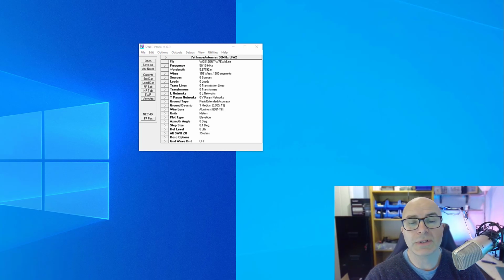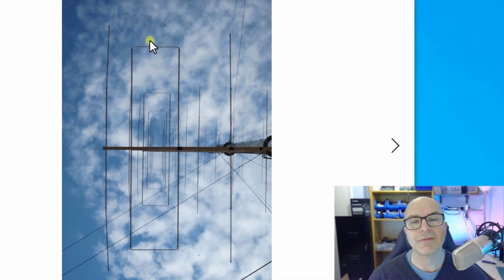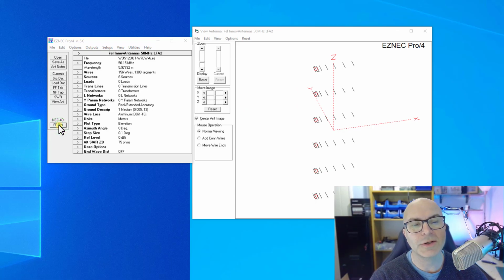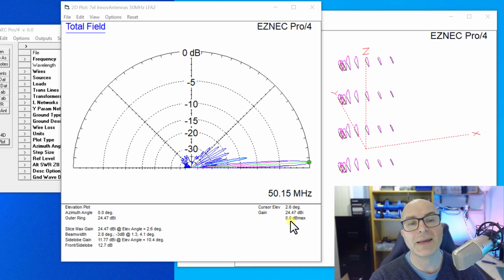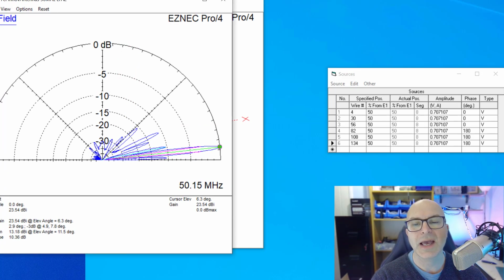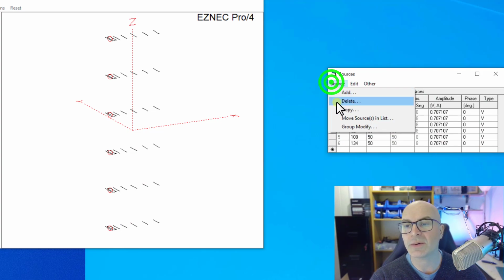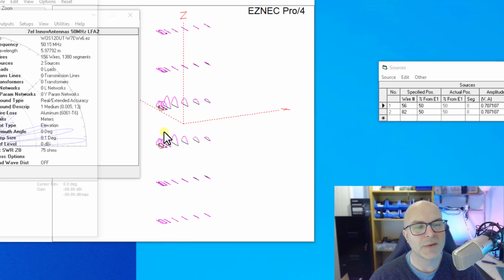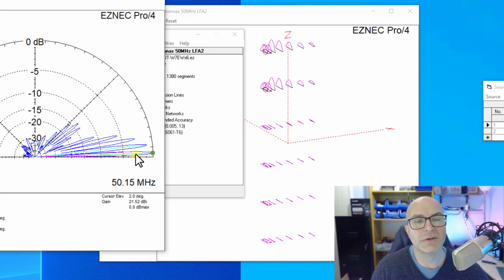50MHz 6 x 7el Yagi Stack 150' Tower - Phase configuration for BEST multi-angle results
6 x 7el 50MHz LFA Yagis @ W7EW stack and phase configuration discussion by antenna designer G0KSC. Phase delay, and multiple/individual antenna selection discussed and demonstrated in this presentation.

Ham Radio Antenna Analysers:
NanoVNA H4
NanoVNA Mk1

YouTube PC cameras I use:

Nexigo 660P
Papalook AF925
Vitade 682H
Tecknet (labelled AUSDOM)
Canon 200D for live streaming